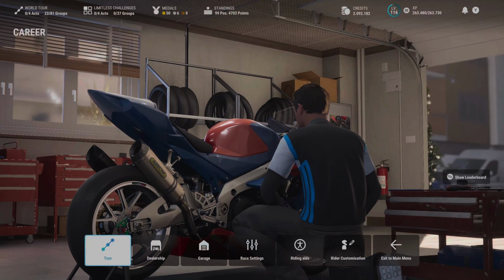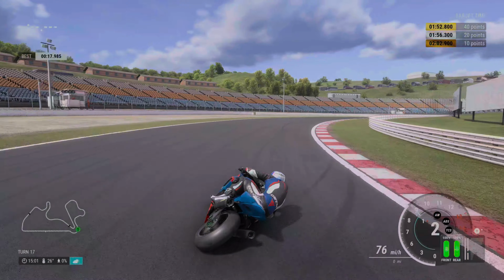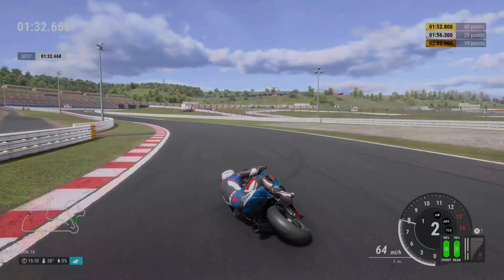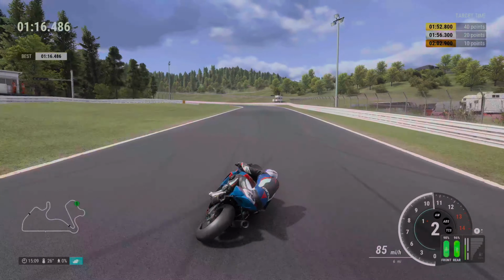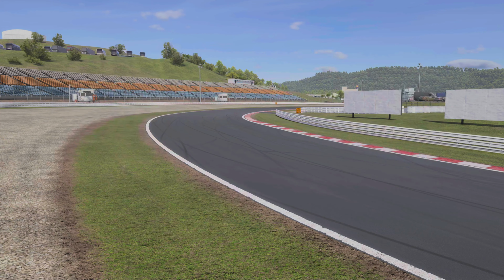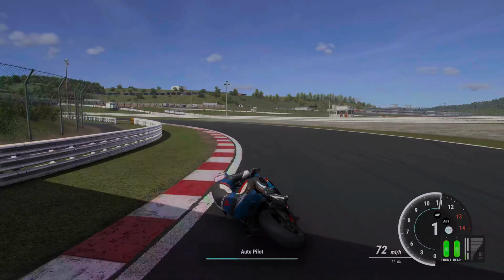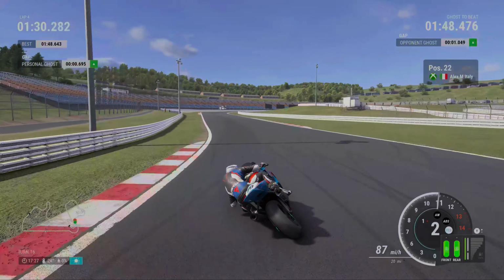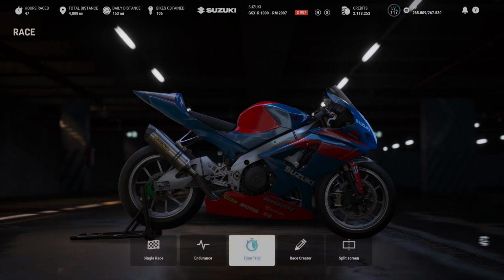Taking the Autopolis! | Ride 5 Career Pt73 | 2007 Suzuki GSX-R1000 RM @ Autopolis International